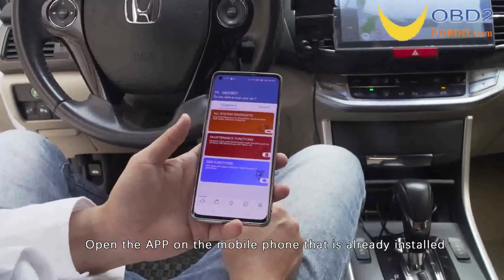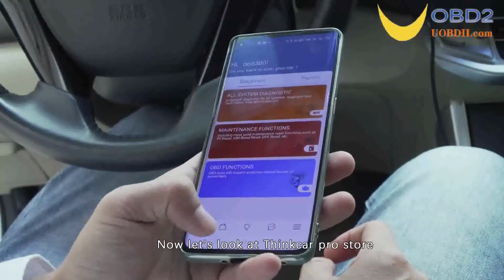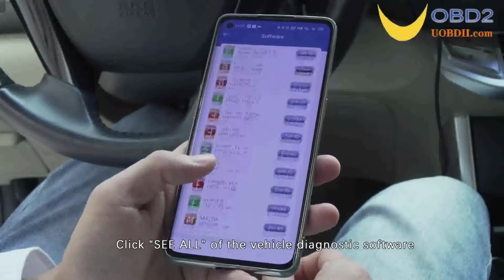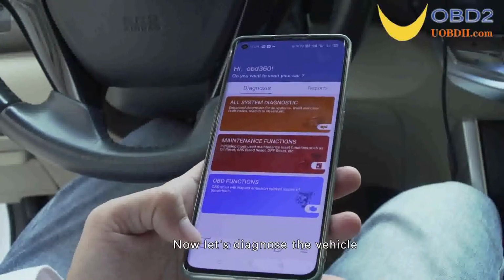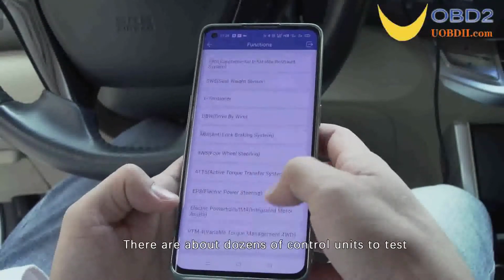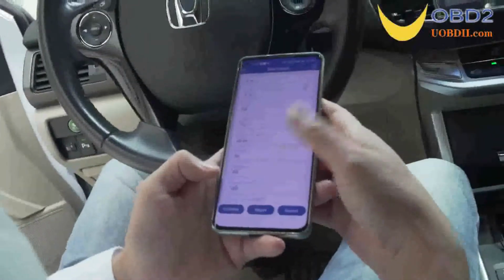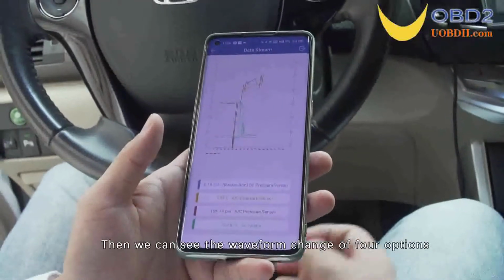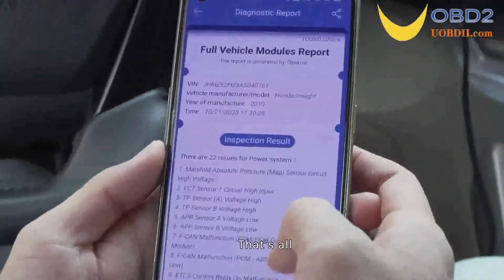How to use Thinkcar Pro Diagnose Honda Accord 2014